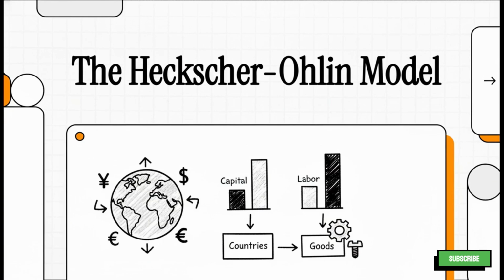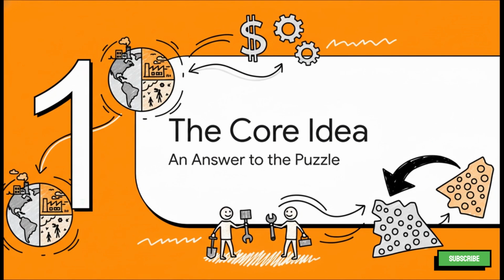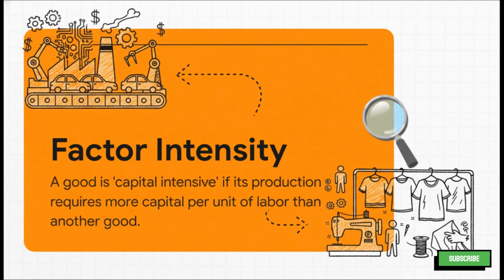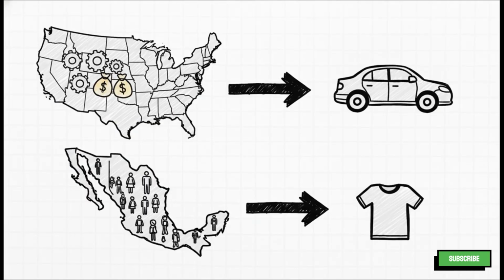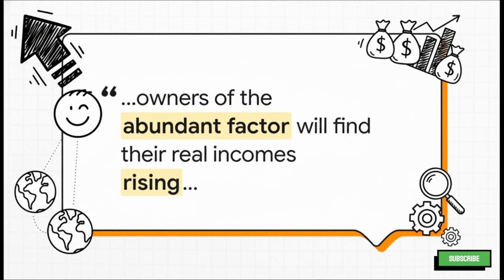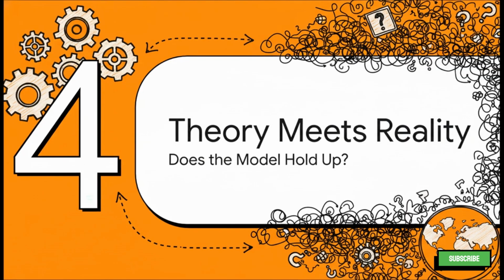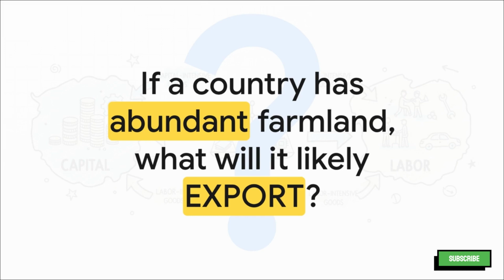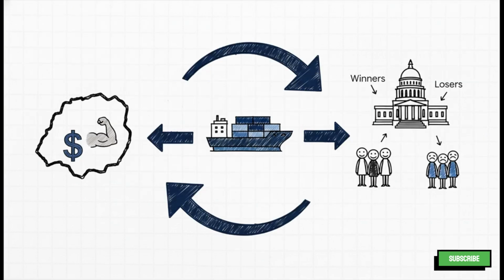8 extended Heckscher Ohlin model | trade theory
this vedio talks about Heckscher Ohlin theory